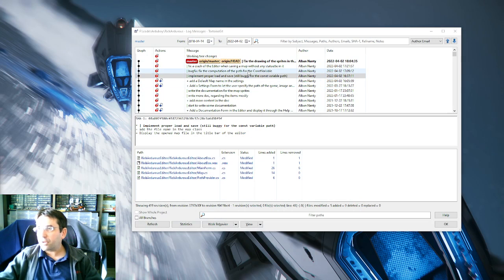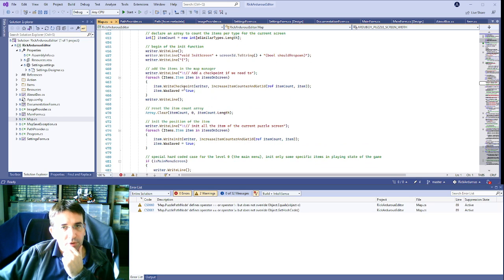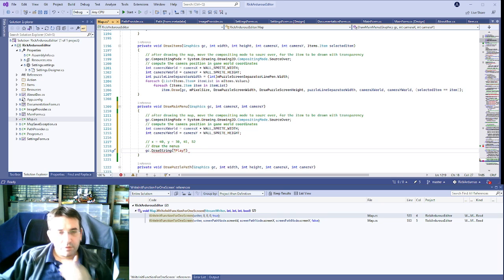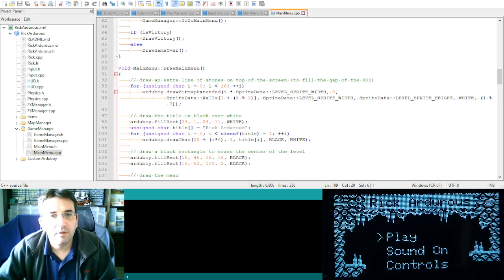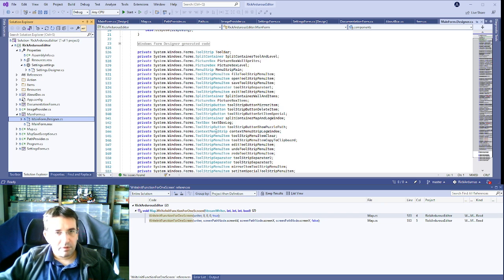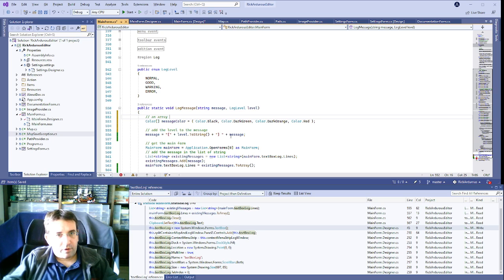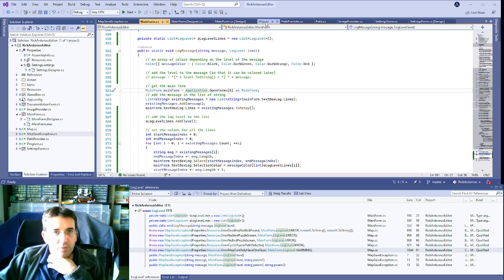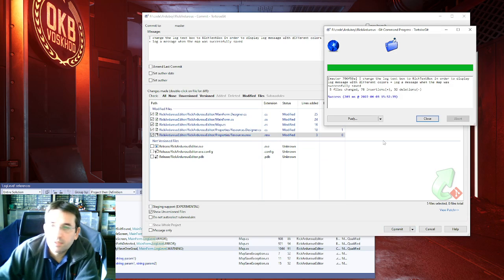Arduboy Game Dev Stream - Part 85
In this video I added the display of the Game Main Menu in the Editor to give feedback to the level designer to where is the specific puzzle screen used for the main menu, and I added colors for the log messages according to their respective level.